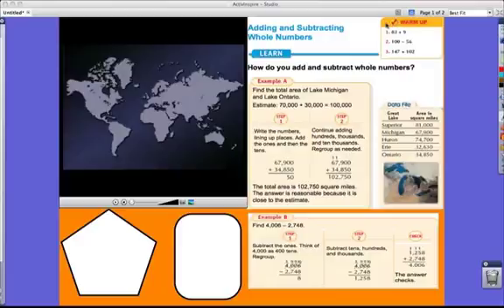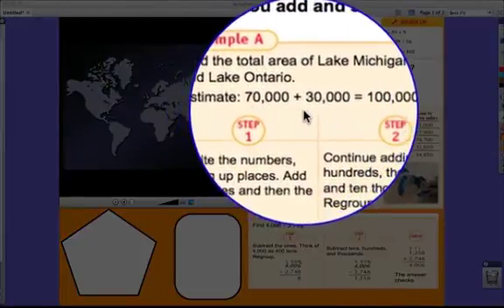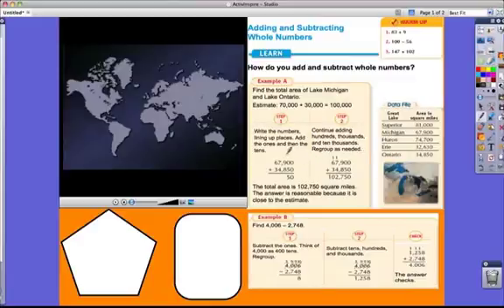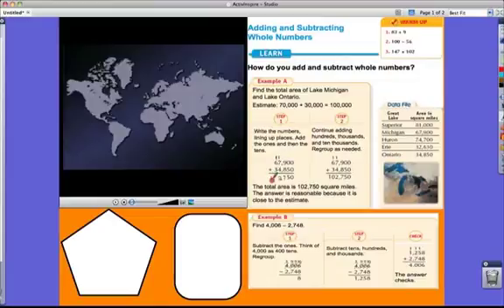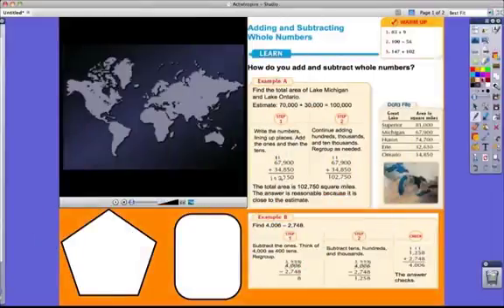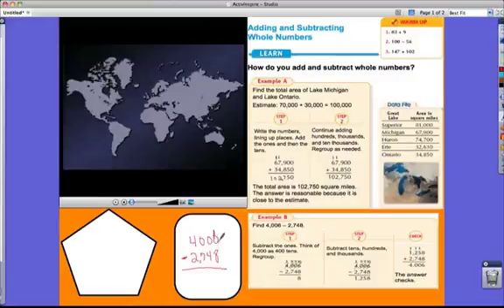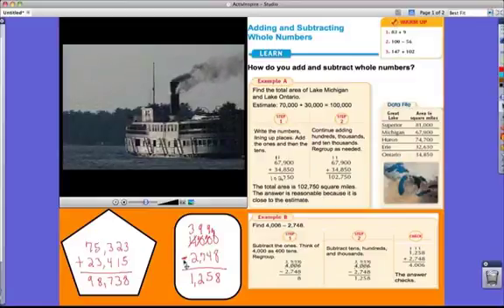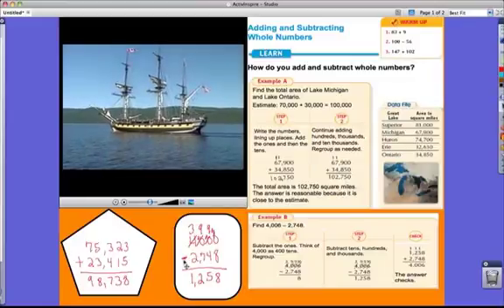Real Episode 6